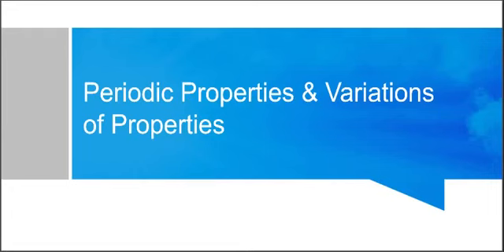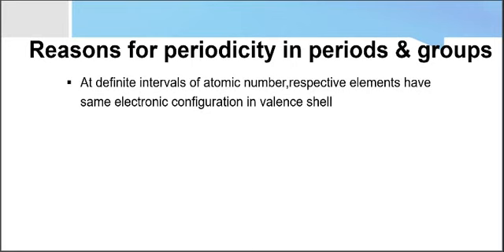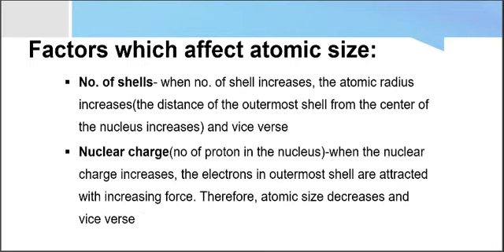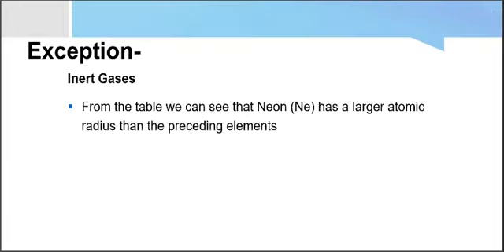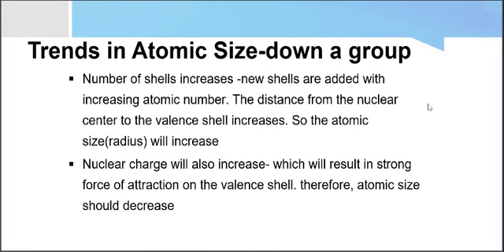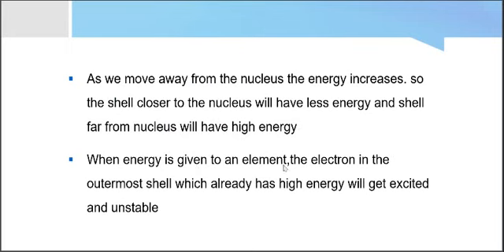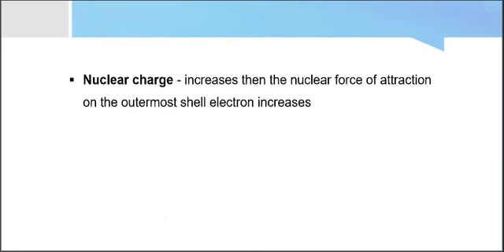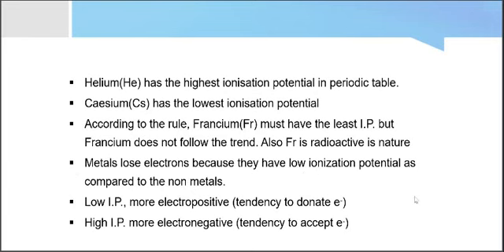Periodic Properties & Variation of Properties Part 1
Hello Everyone,

Starting with the chapter Periodic Properties and it's trend in the periodic table.
In this video, we will be covering Basics of periodic properties, detailed discussion of Atomic radius and Ionisation Potential.

Feel free to provide your feedback or ask any questions in the comments.